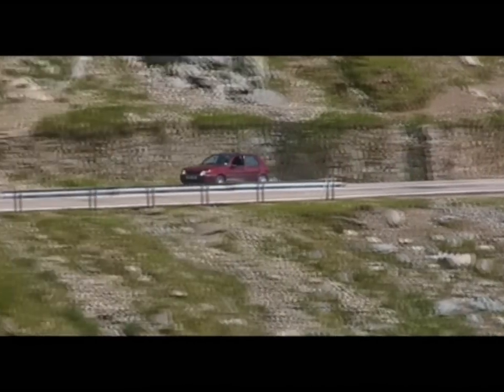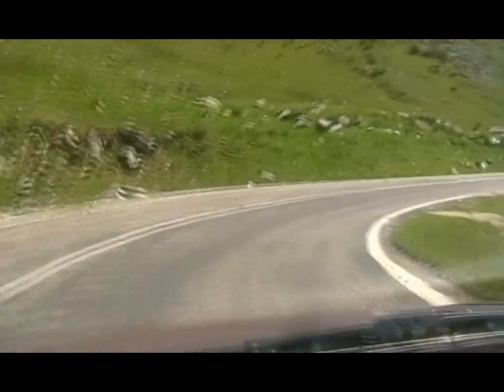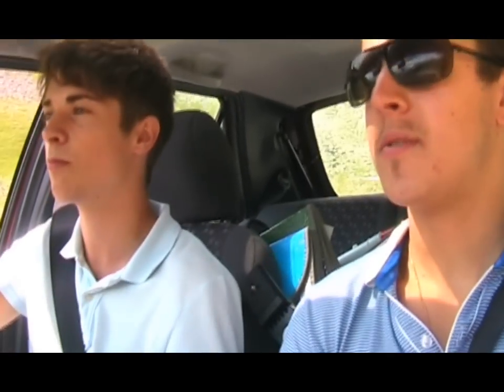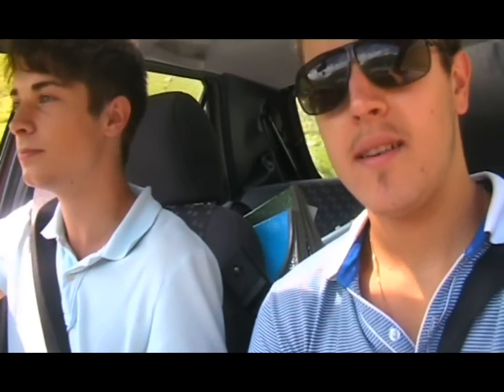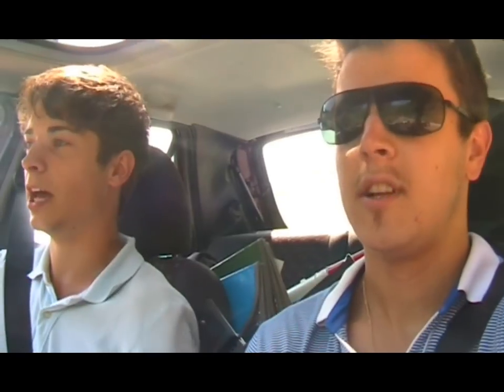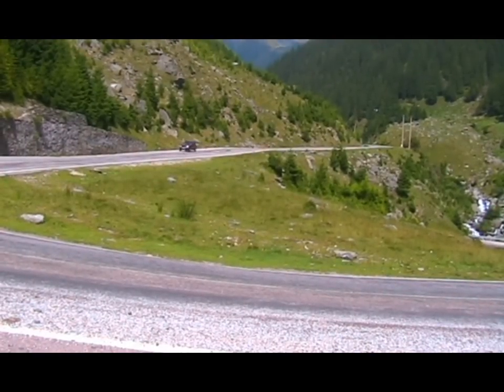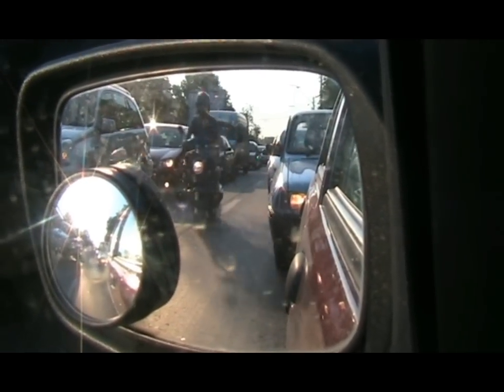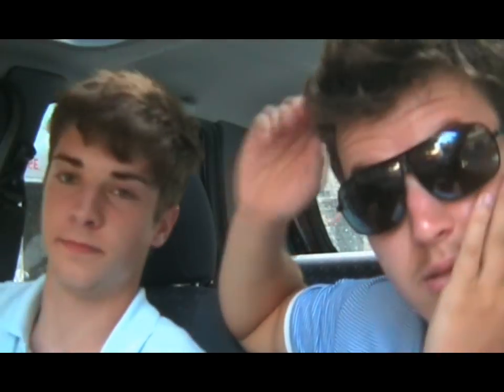The Big Road Trip 2010: Episode 10 - All Quiet On The Eastern Front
The Big Road Trip 2010 - The brand new hit series, reaches it's tenth episode. It follows what two students - Tommy Zalucki and Christos Gatsios did in the summer of 2010. A 7,000 mile road trip of Europe passing through 13 countries. In this episode, we continue to drive down the Transfagarasen Highway, giving a commentary of what it's like to drive along 50 Km of driving perfection. After a 12 hour day, we finally arrive in Bucurest and chef Christos whips up a storm in the kitchen.